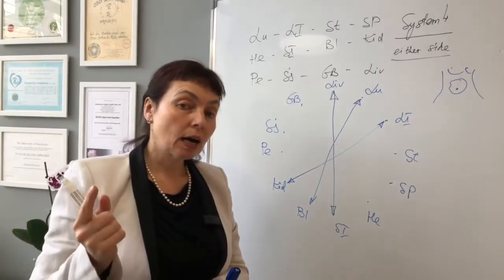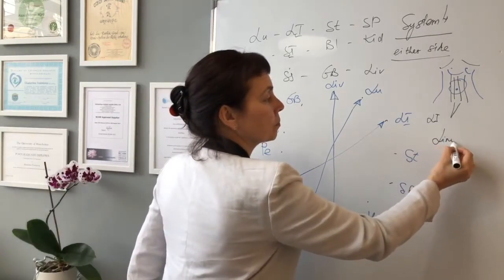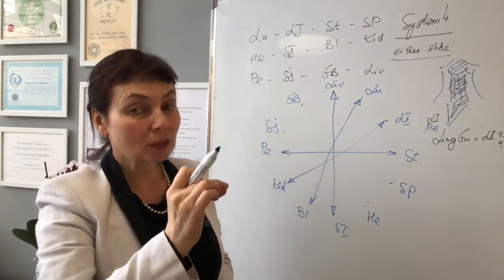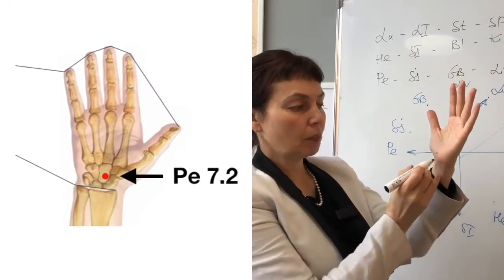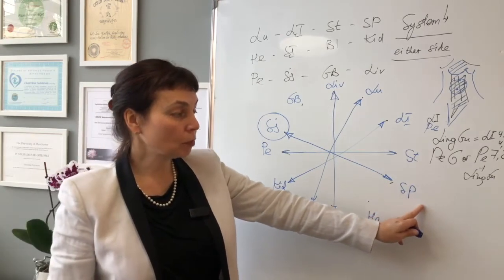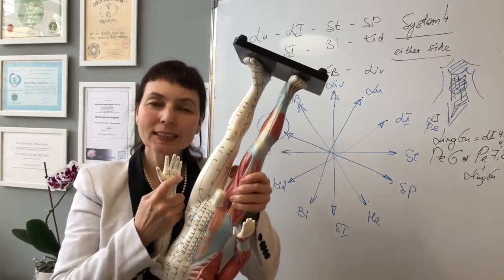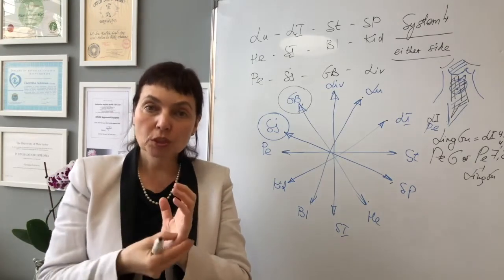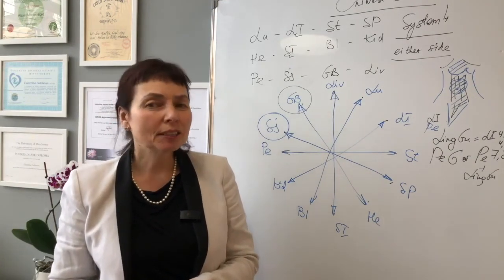Systems 4, 5, 6 Local Balance Method part 14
Dr Tan Systems 4, 5, 6 Local Balance Method part 2